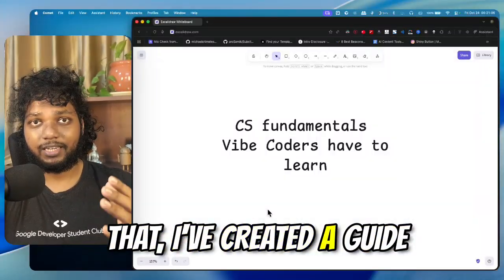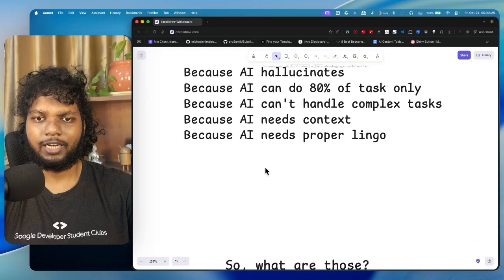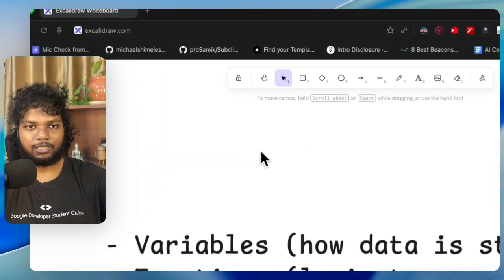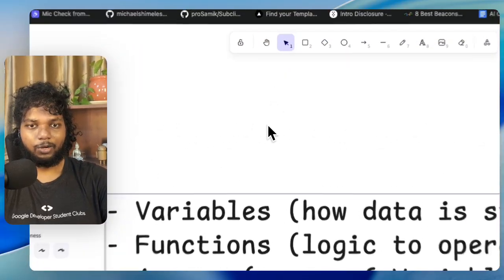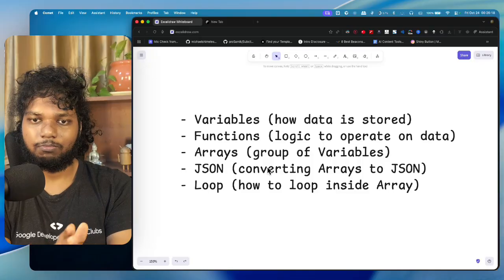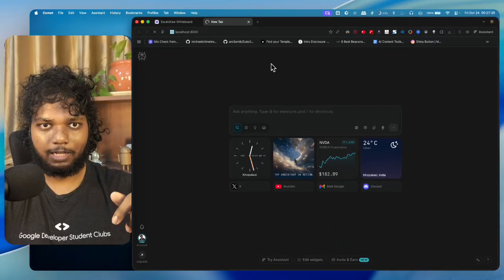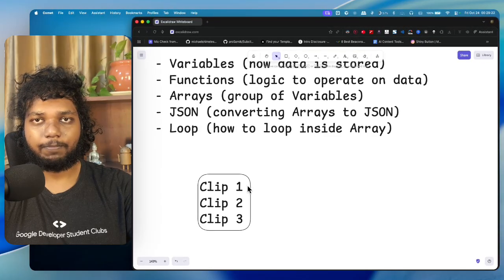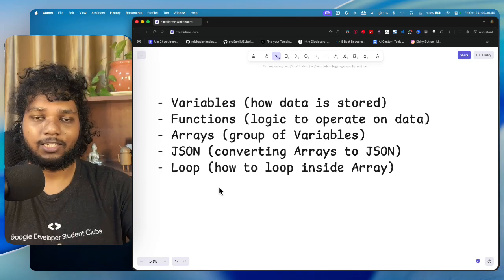5 Coding Basics every Vibe Coder should know in 2026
Vibe coding hits a wall at complex apps. AI handles 80% but hallucinates on advanced features. Learn 5 CS fundamentals to reach level 2: Variables (data storage), Functions (logic operations), Arrays (grouped data), JSON (data format), Loops (iteration). Real examples from Subclip video editor build. Use GeeksforGeeks + Perplexity to learn terminology fast.

Timestamps:

0:00 - Level 1 vs Level 2: Where Vibe Coders Get Stuck
0:35 - The Problem: AI Can't Handle Complex Multi-Feature Apps
0:50 - Why You Need CS Fundamentals (Speak AI's Language)
1:25 - Why Learn This: AI Hallucinates on 20% of Complex Tasks
2:12 - 5 Essential CS Concepts for Vibe Coders
2:24 - Concept 1: Variables (How Data is Stored)
2:37 - Concept 2: Functions (Logic to Operate on Data)
3:02 - Concept 3: Arrays (Group of Variables Example)
3:40 - Real Demo: Excalidraw Navigation Array
4:33 - Concept 4: JSON (JavaScript Object Notation)
5:05 - JSON Example: Excalidraw Clipboard Data
6:09 - Converting Arrays ↔ JSON for UI Display
6:37 - Concept 5: Loops (Iterating Through Arrays)
6:57 - Real Example: Subclip Video Editor Clip Processing
8:03 - Loop Use Case: Merging Multiple Video Clips
9:07 - Where to Learn: Perplexity + GeeksforGeeks
9:27 - You Don't Need to Code - Just Know When to Use Terms